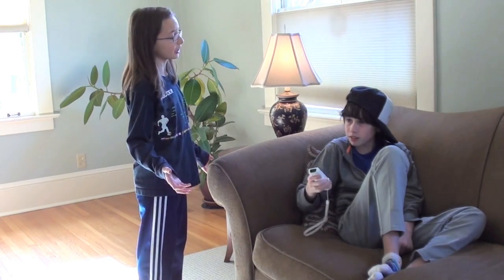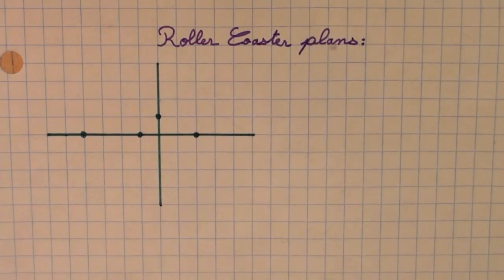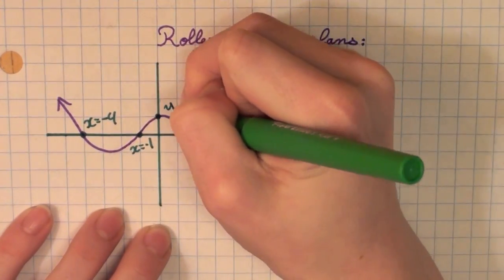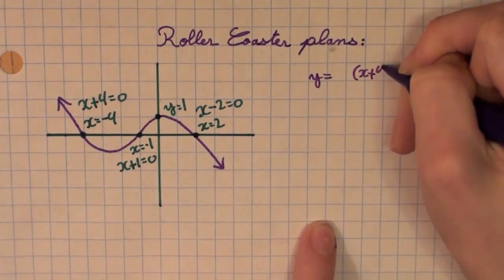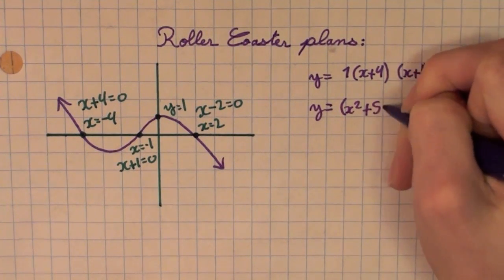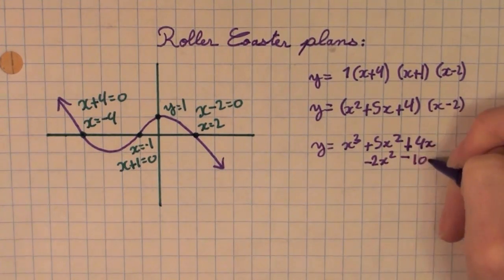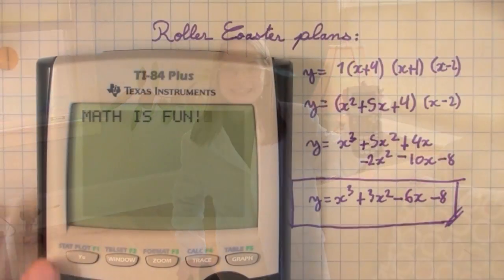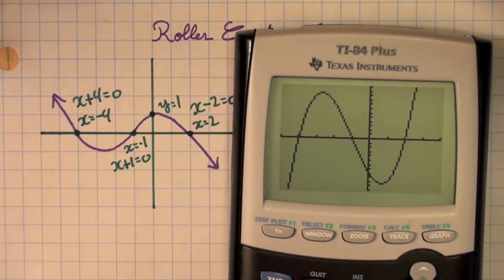Polynomial Roller Coaster (CONTAINS INTENTIONAL ERROR)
To be used by teacher who knows the answer. For a student centered classroom. Kids pose question to class about how to write the equation of a polynomial from a graph. This video is to be used as an activity in an high school math class.